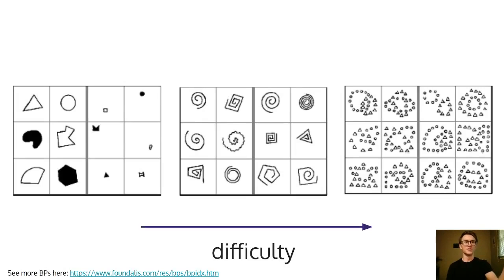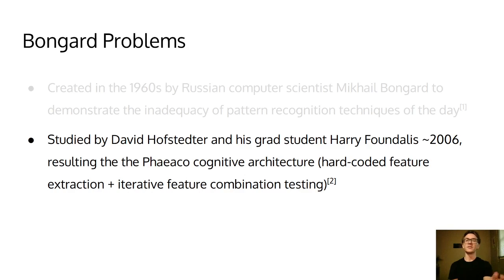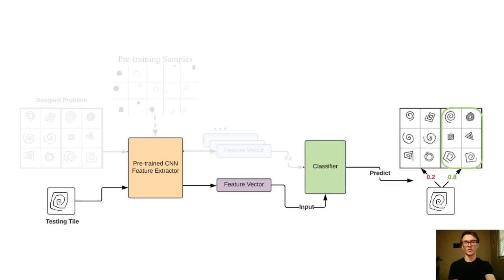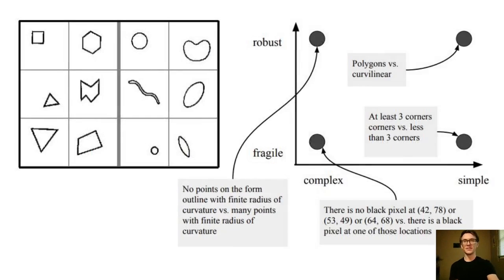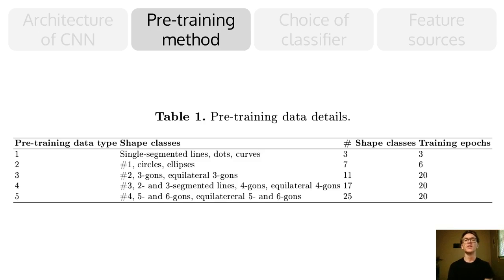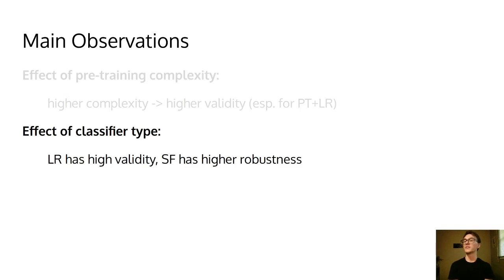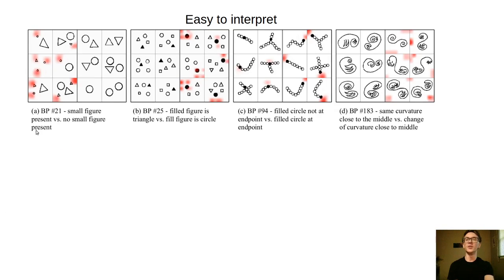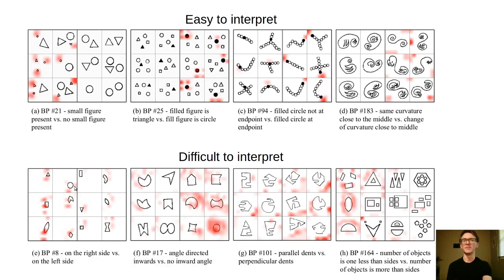A deeper look at Bongard Problems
Xinyu Yun (Western University), Tanner Bohn (Western University), and Charles Ling (Western University).

Machine learning, especially deep learning, has been quite successfully applied to a wide array of computer vision classification tasks in recent years. While deep learning is infamous for requiring massive amounts of data to perform well at image classification problems, Bongard problems (BPs), invented in the 1960s, still seem to be very difficult to solve with machine learning techniques. Though as a purely supervised learning task, each BP only has small training sizes (6 for positive and 6 for negative), and often requires highly abstract features to learn well.  Automatically solving Bongard problems directly from images remains an ambitious goal, with very little machine learning literature on the topic. In this paper, we discuss several special properties of BPs as well as what it means to solve a BP. Making use of a set of BPs extended to allow for a more careful evaluation of automated solvers, we develop and benchmark a deep learning based approach to solve these problems. To encourage work on this interesting problem, the new augmented dataset of Bongard problems will be made freely available.